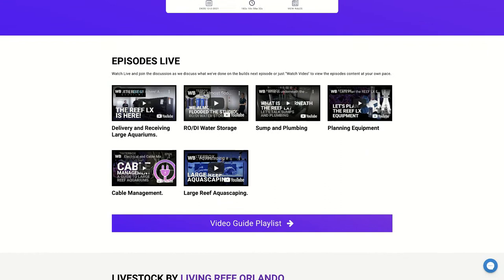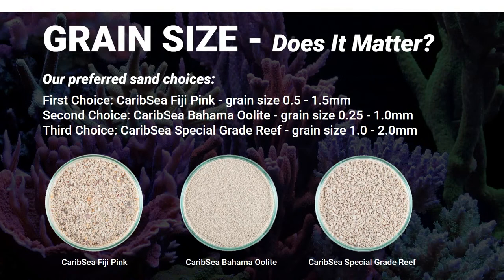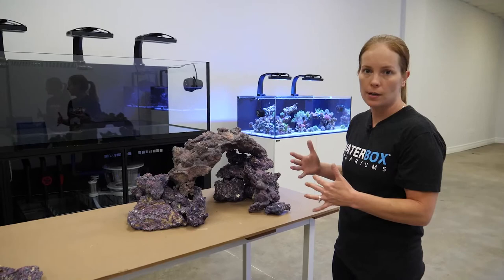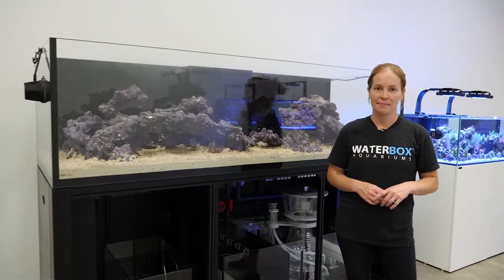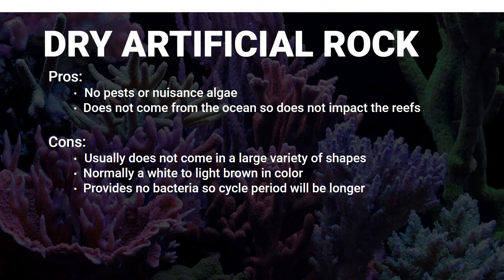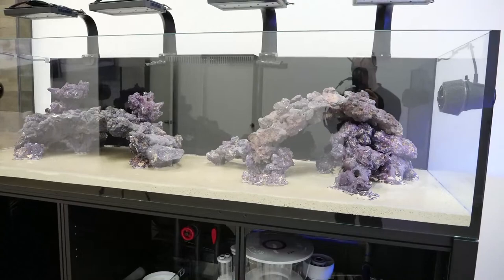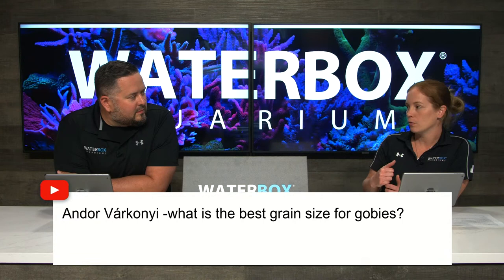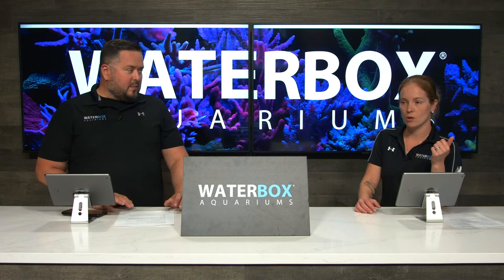EP06 | Aquascaping a Large Reef Aquarium with Caribsea LifeRock. A Guide to Large Reef Aquariums.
We're laying the groundwork for the perfect reef aquarium, featuring LifeRock and live sand from CaribSea!  Join us on this episode of Waterbox Live: "A Guide to Large Reef Aquariums | Substrate, Rock Selection and Aquascaping".

CaribSea LifeRock used in this scape:
(1) Original 40lbs
(1) Shelf 40lbs
(2) Shapes 20lbs
(1) Arches 20lbs

EQUIPMENT LIST:
Aquarium - Waterbox Aquariums REEF LX 320.7:
Heaters -  Finnex 800W Titanium Heaters with Controller (x2)

LIVESTOCK:
Inverts, corals and fish provided by Living Reef Orlando:

WATERBOX AQUARIUMS STUDIOS BUILDS EXCLUSIVELY USE:
Sea Salt - Tropic Marin: